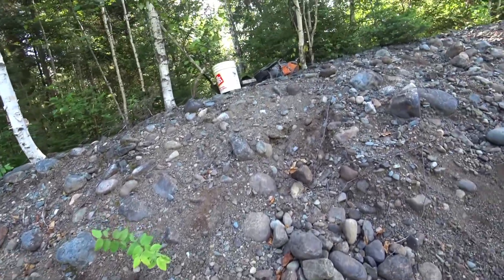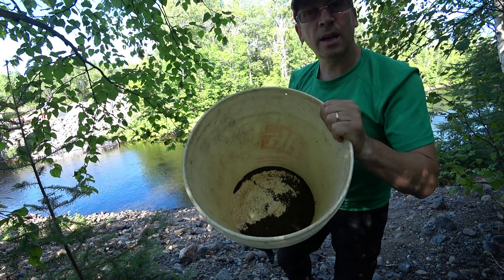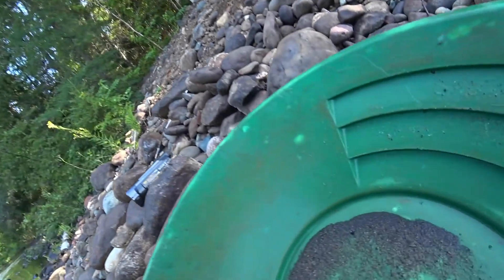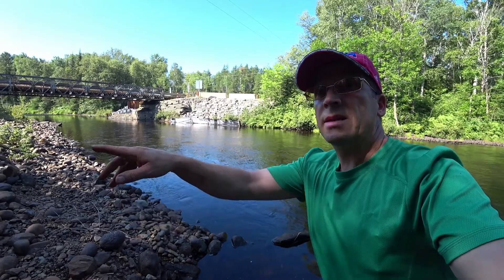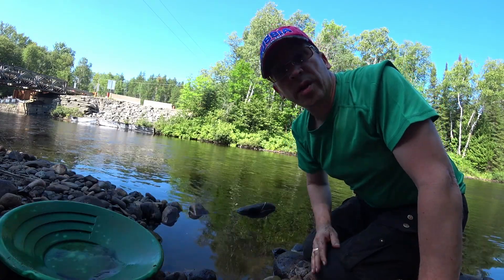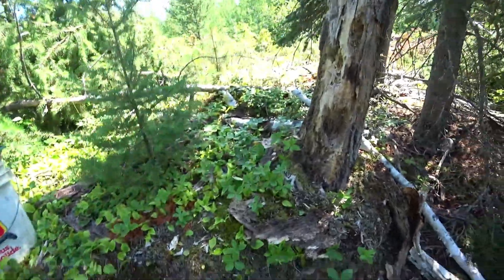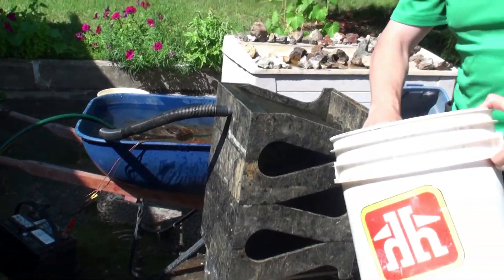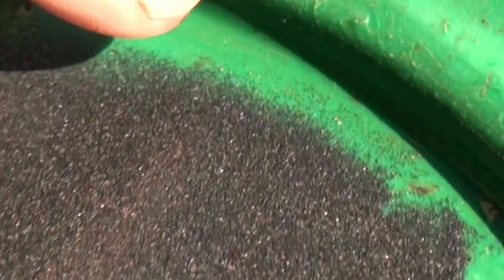Is there Placer Gold in Northern Ontario? Есть ли россыпное золото в Северном Онтарио?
Placer gold is common in the western parts of North America, but very rare within the Canadian shield. In this video, I attempt to locate placer gold in Northern Ontario.

Россыпное золото распространено в западных частях Северной Америки, но очень редкое в Канаде. В этом видео я попробовал найти россыпное золото в Северном Онтарио.